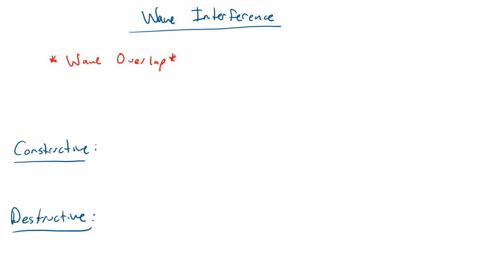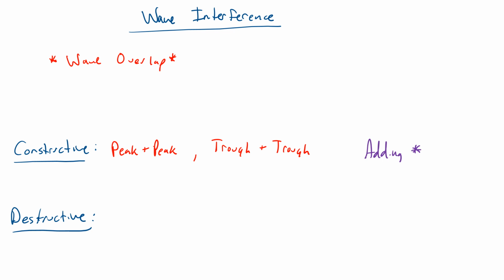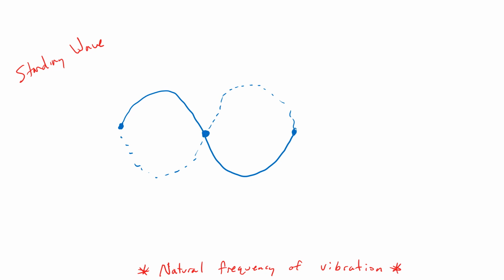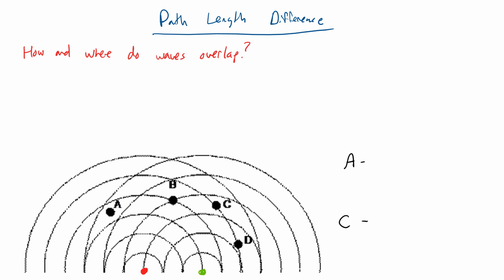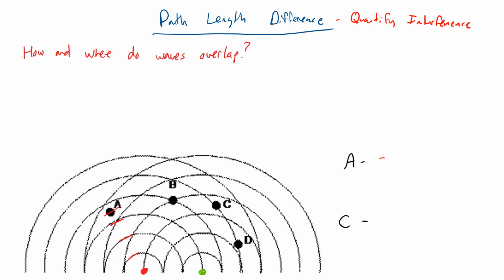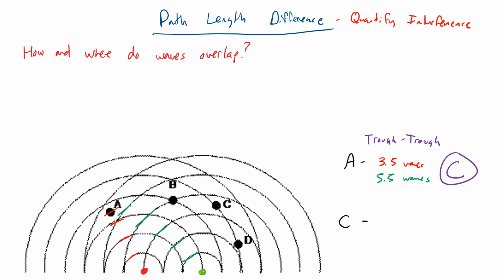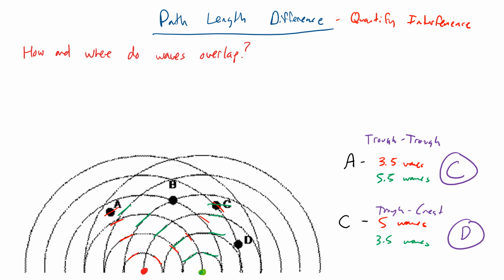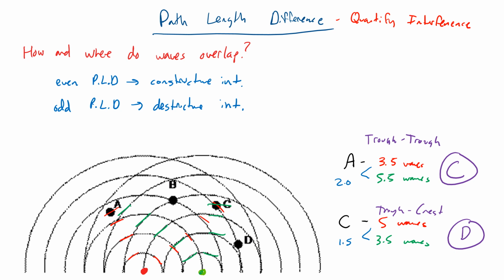Wave Interference Notes